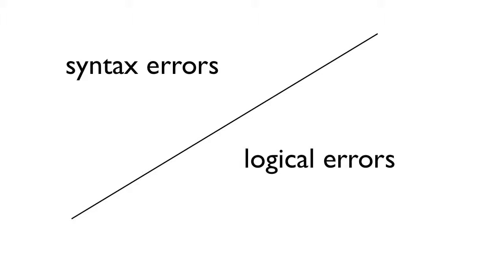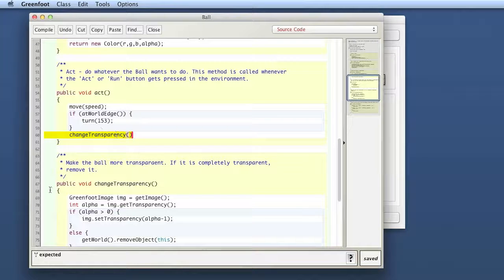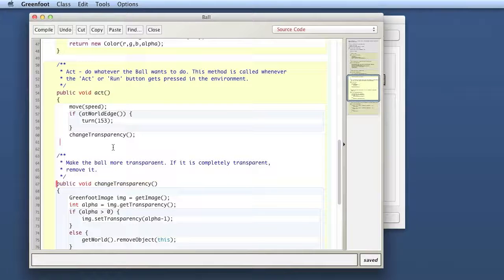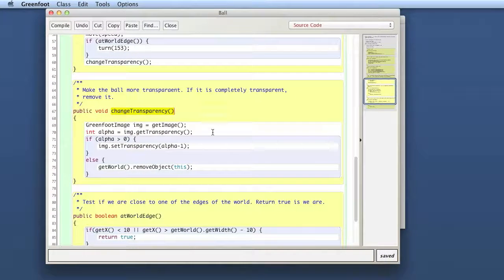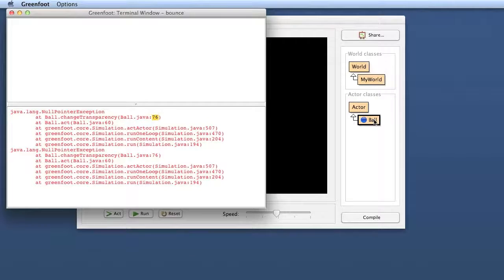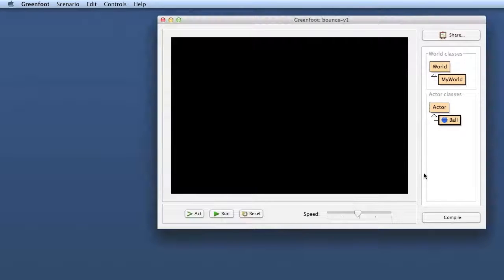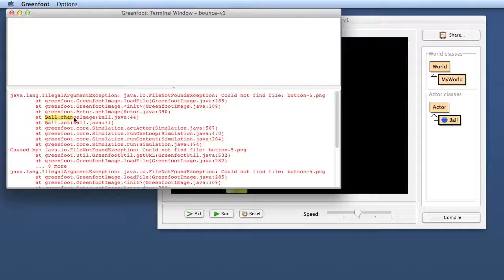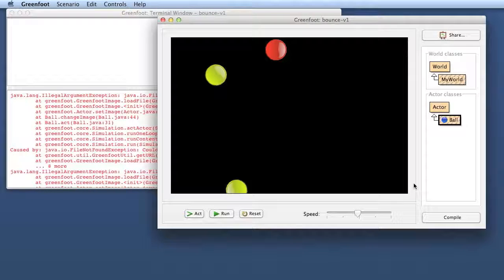JOC 25 Dealing with errors